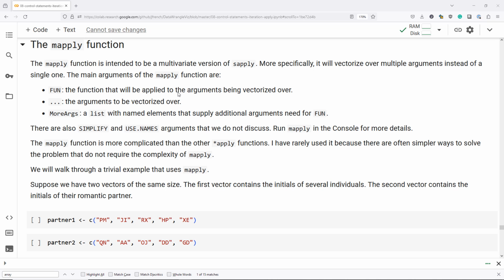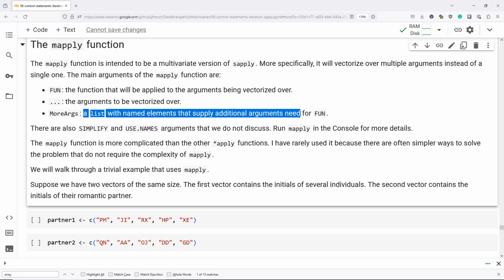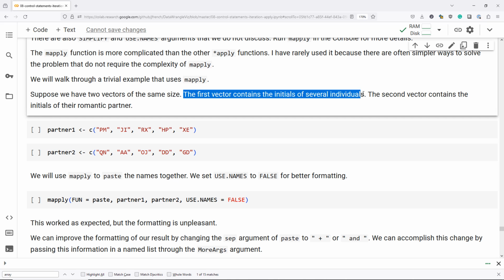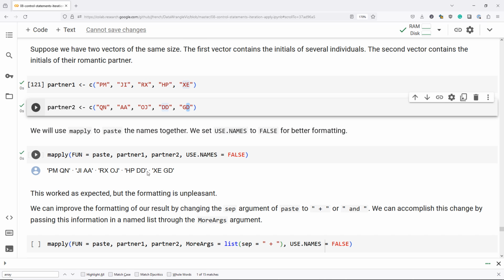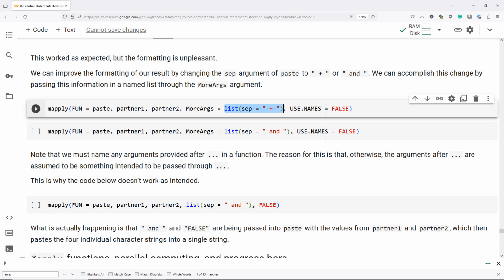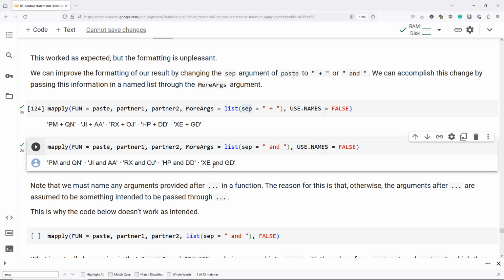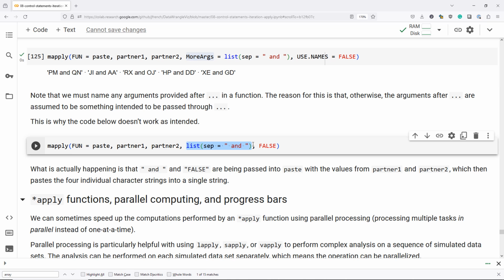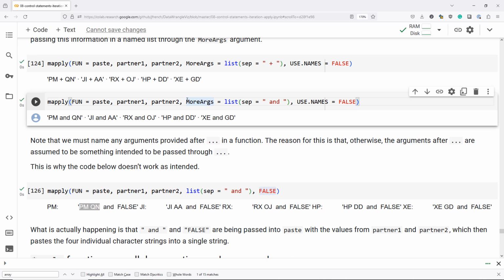The mapply function explained and illustrated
We discuss how to use the mapply function in R and provide examples of its use.